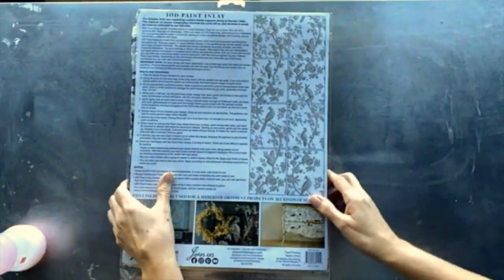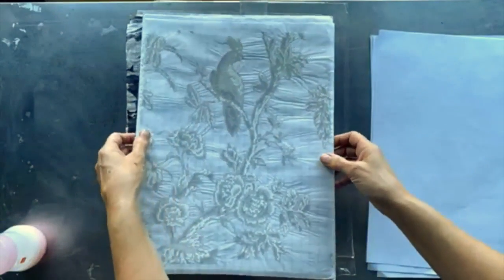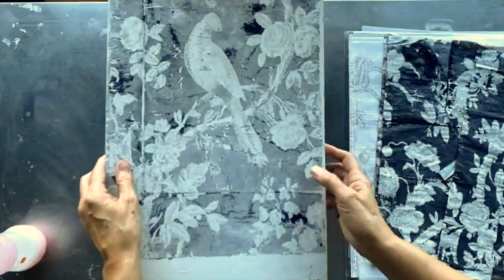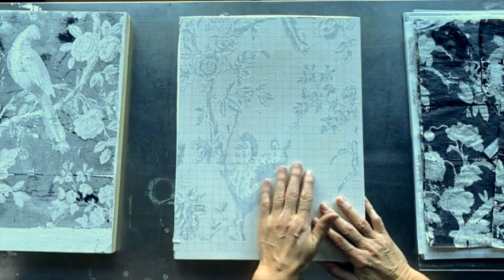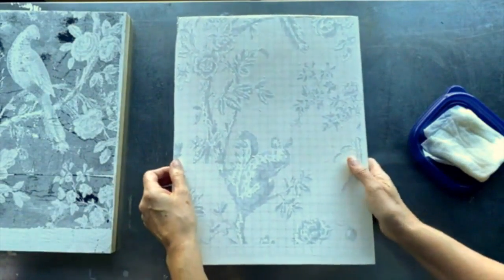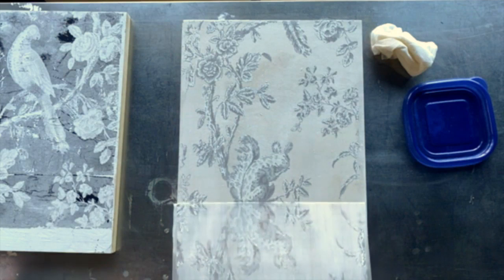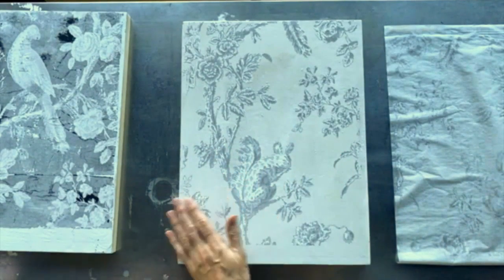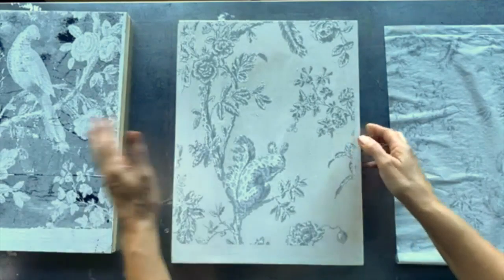NEW IOD PAINT INLAY Design - Grisaille Toile | DIY Home Decor | Furniture Flip | Chalk Paint Dresser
Revealing the new Grisaille Toile Paint Inlay! Join Sally, Josie, and a sleeping baby Willow as they show you all the details of this latest DIY home decor tool. This inlay is perfect for vintage chalk painted dressers and furniture flips.

To buy Iron Orchid Design products, find a retailer near you